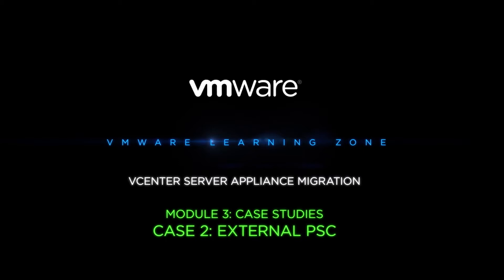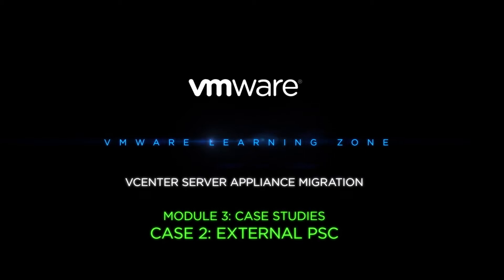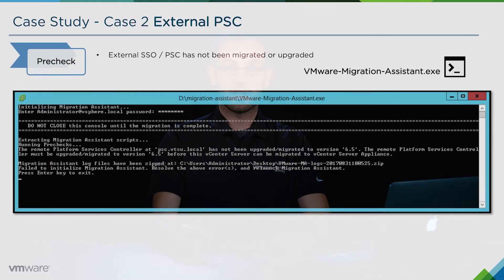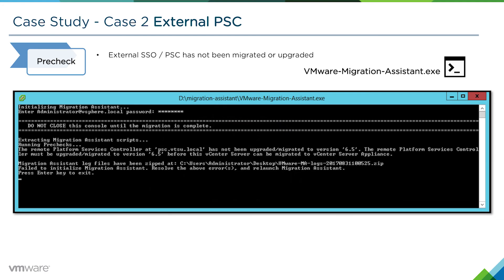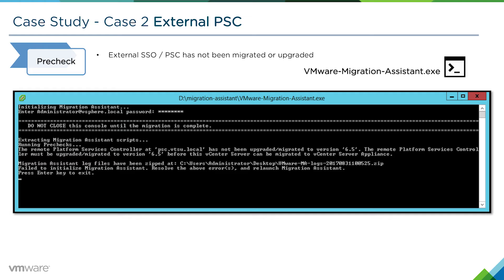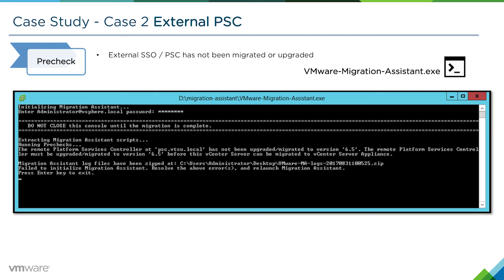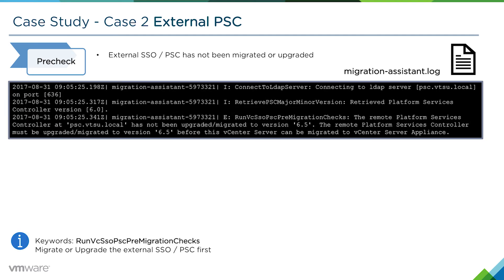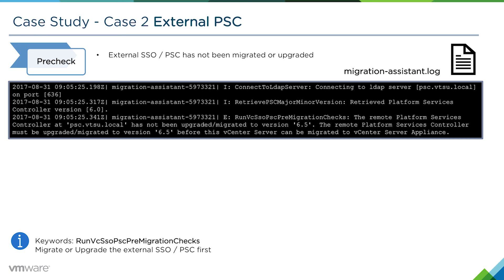vCenter Server Appliance Migration - Module 3: Case Studies (Part 3) Case 2: External PSC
In this video, we will first start with the precheck phase and investigate what happens during that phase, as well as the deployment phase of the vCenter Server Appliance.